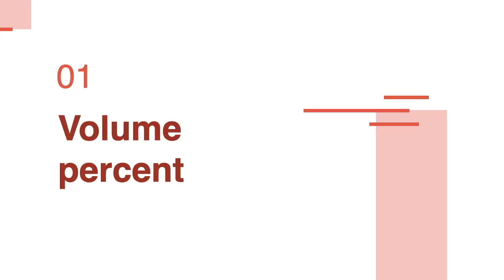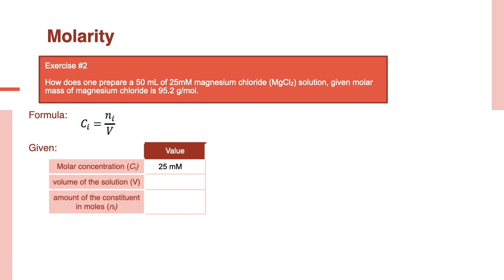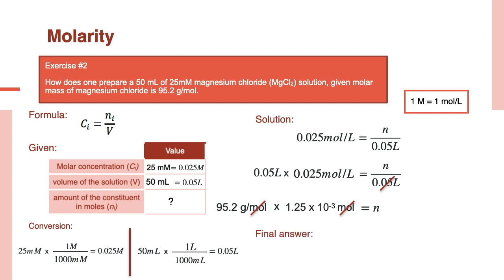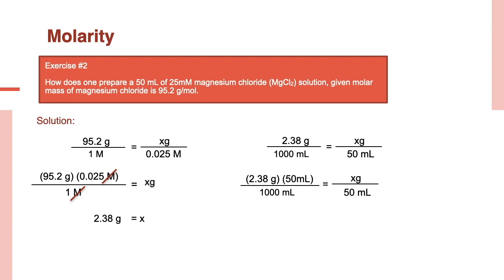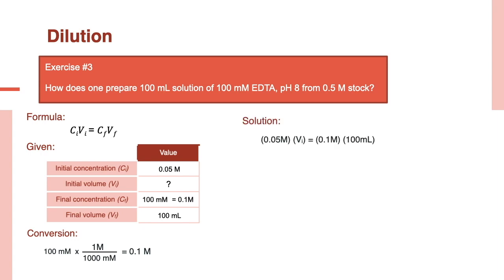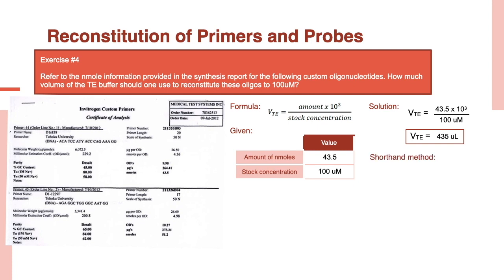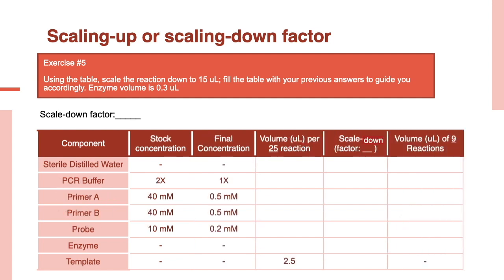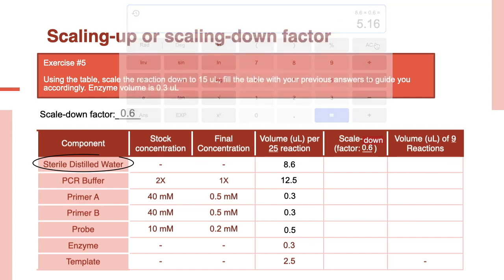PCR ASSAY CALCULATION - Azuela, Nicole Shane